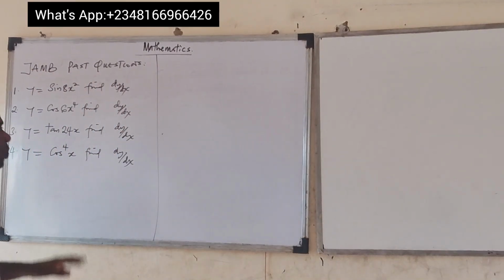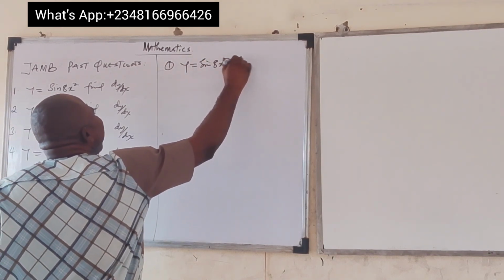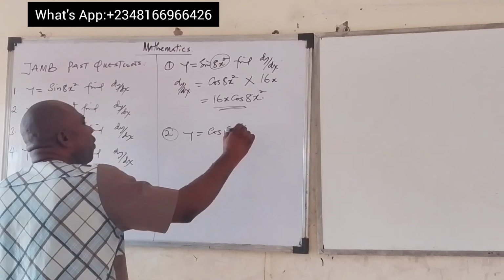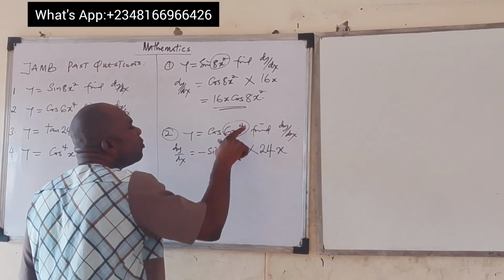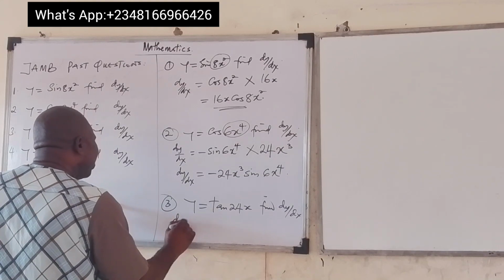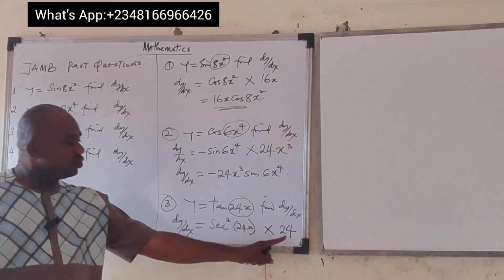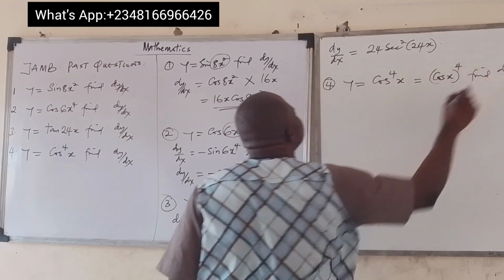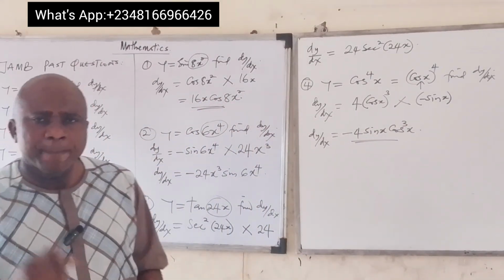Fast Method of Differentiating Functions of Functions | Chain Rule Simplified for WAEC, NECO & JAMB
🔥 Learn the fastest and simplest method to differentiate functions of functions using the Chain Rule — no confusion, no stress!

In this lesson from i²-Maths Academy, Irabor Ibhafidon explains step-by-step how to handle composite functions quickly and accurately.
This is one of the most powerful shortcuts you’ll need for WAEC, NECO, and JAMB Mathematics.

✅ What you’ll learn:

The quick Chain Rule formula

How to identify inner and outer functions

Fast differentiation examples

WAEC and NECO-style questions

📘 Perfect for:
WAEC | NECO | JAMB | UTME | A-Level | Polytechnic & University Students